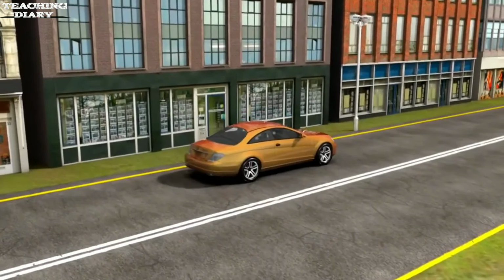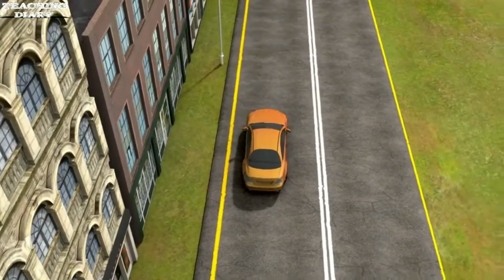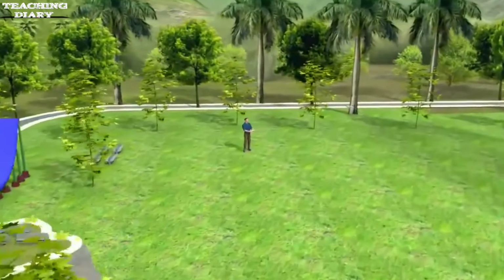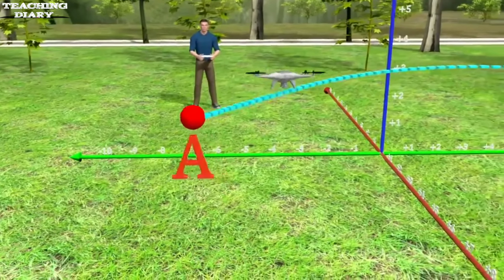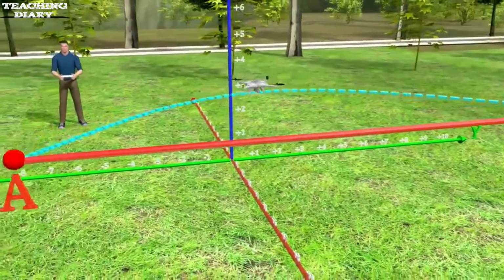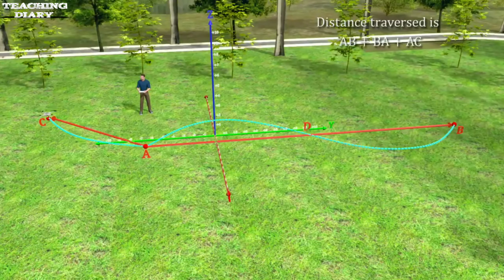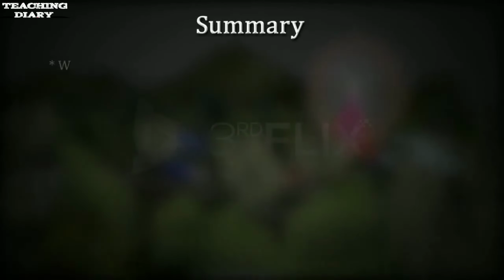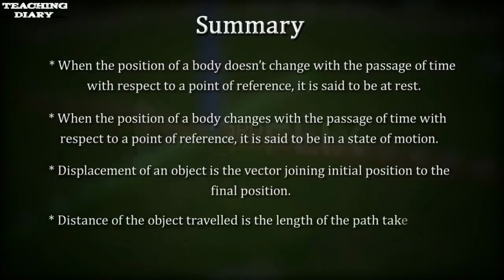Rest, motion and frame of reference explained in 💥3D animation | class 9| Teaching diary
Rest: If a body does not change its position with respect to its surroundings, the body is said to be at rest. ... Motion: A body is said to be in motion if it changes its position with respect to its surroundings.

What are the examples of rest and motion?
The examples of motion include: running, cycling, jumping, swimming, eating, drinking, playing, writing, typing, moving cars, throwing ball. The examples of rest include: sleeping, sitting, standing, staring, lying, a fixed clock, bottle kept on a table, a stopped car.